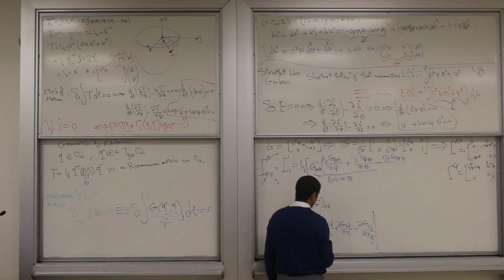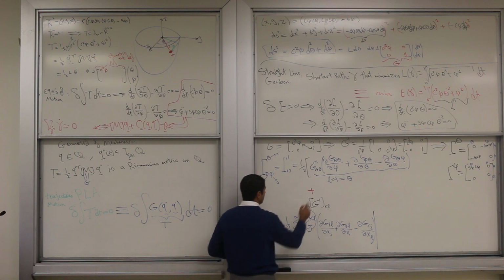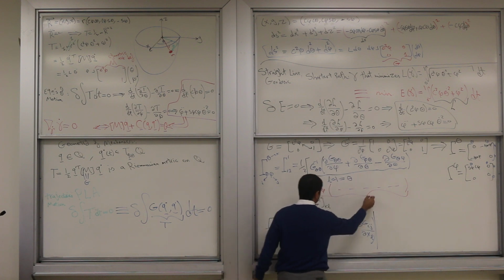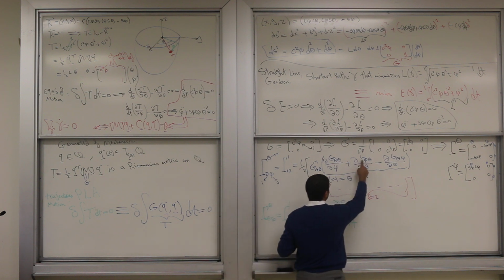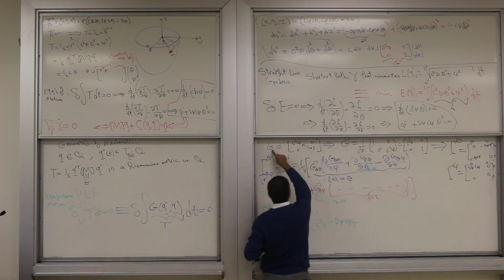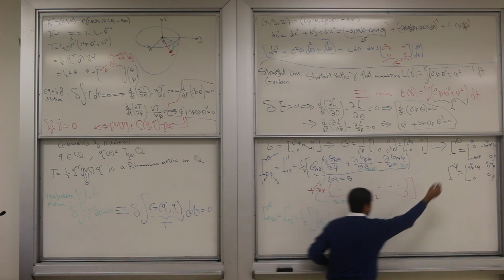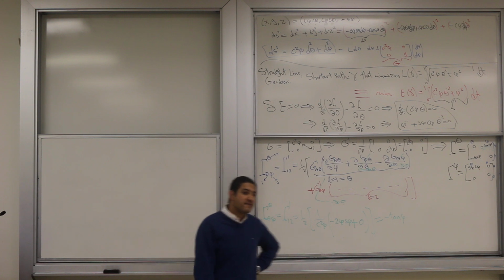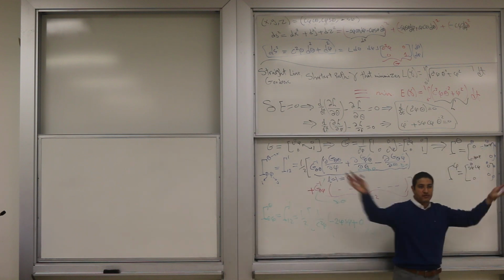Lec18 Geometry of Mechanics Riemannian Metrics and Geodesics Part4